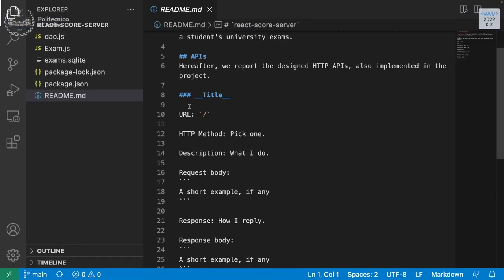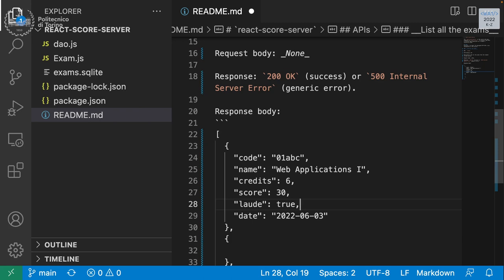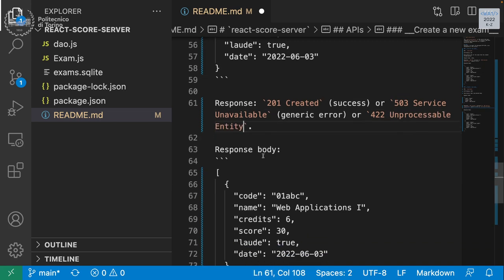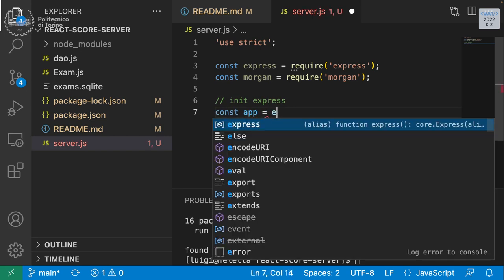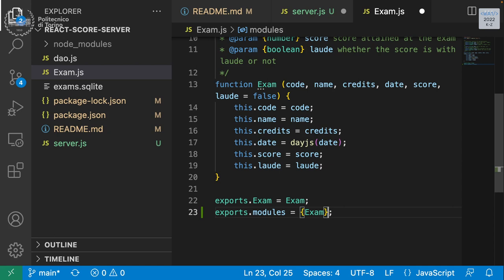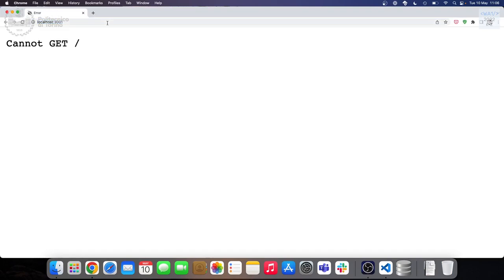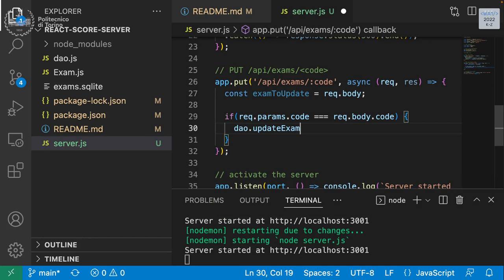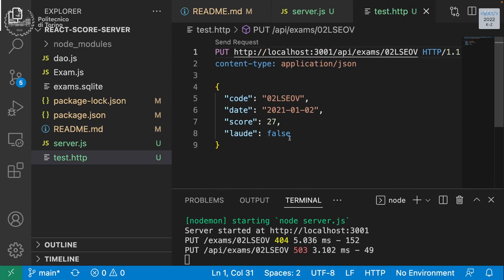WA1-2022-L22: Exercise on Express.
Lecture 22, date 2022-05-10: Exercise on Express.

Course: Web Applications I (course 2, K-Z), Politecnico di Torino, year 2021/2022